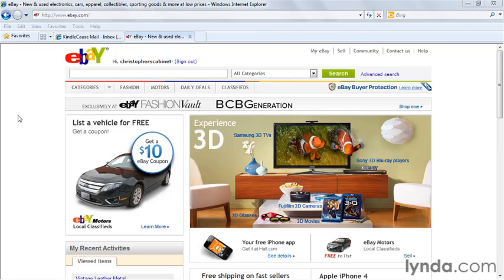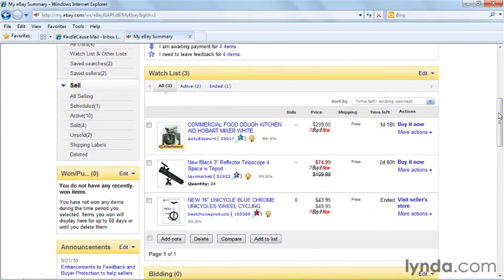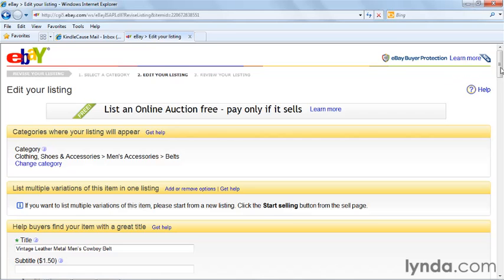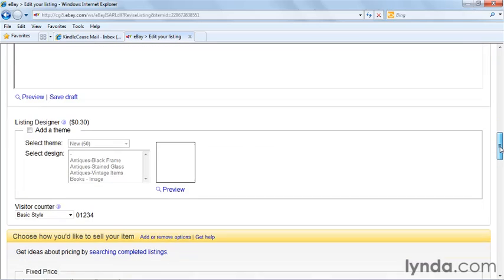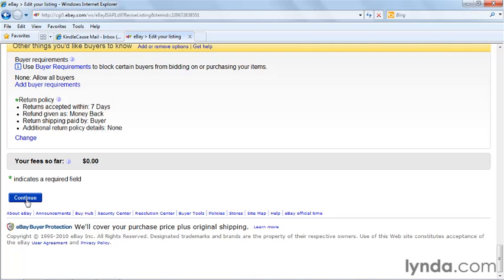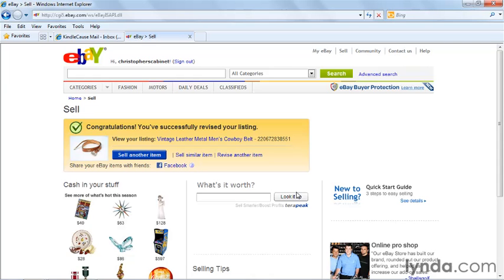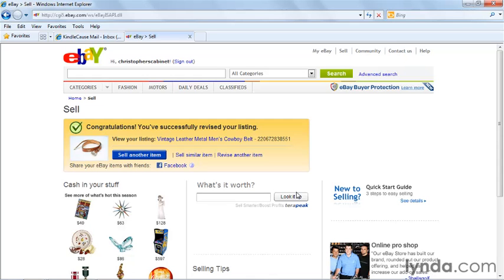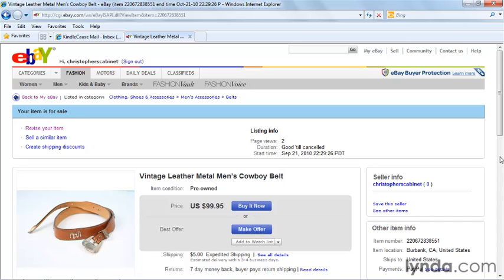04 Revising current listings